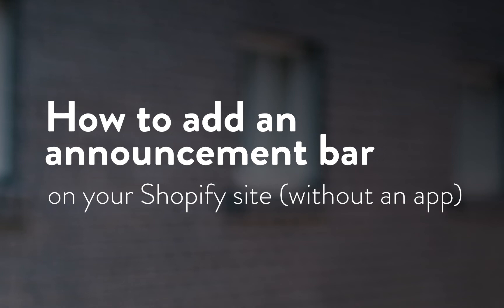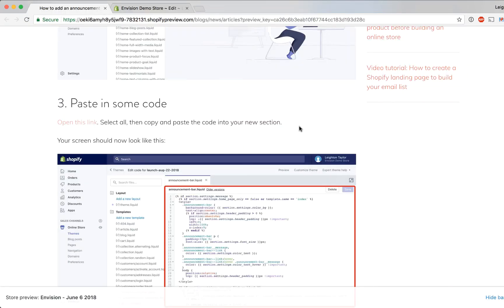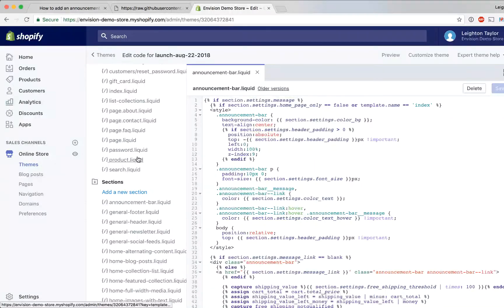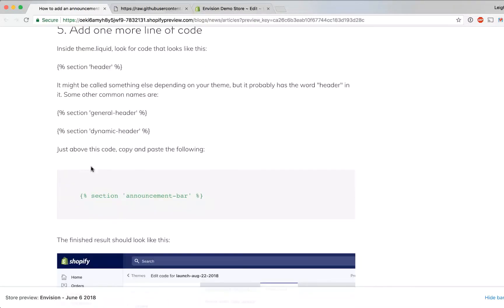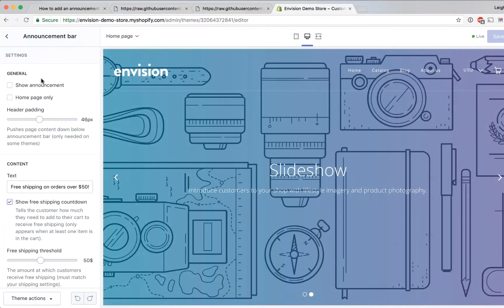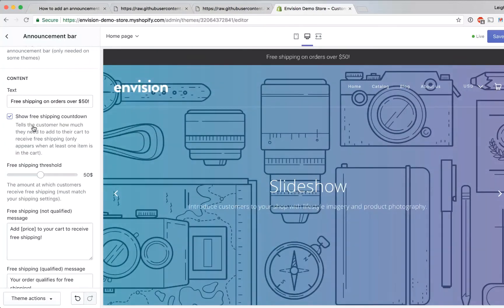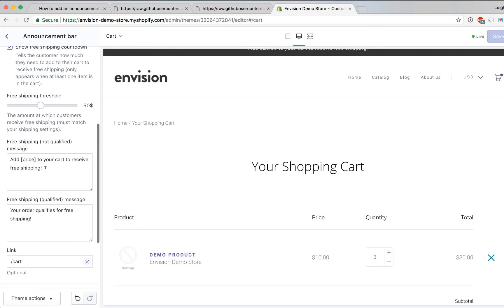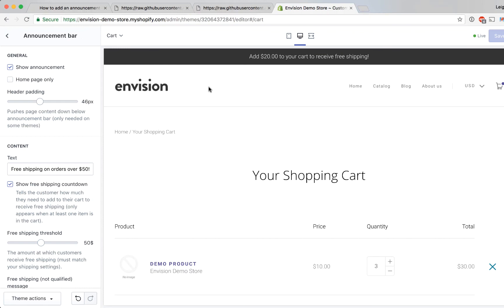How to add an announcement bar to your Shopify site (without an app)